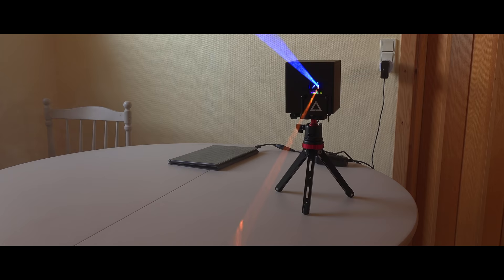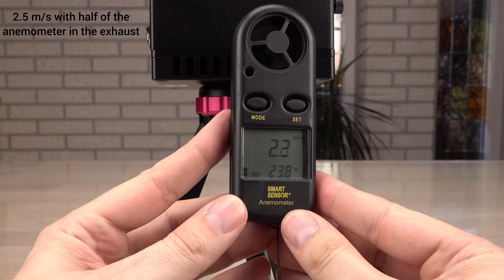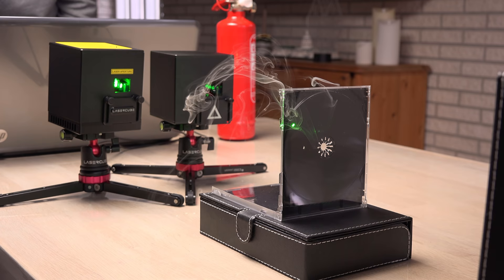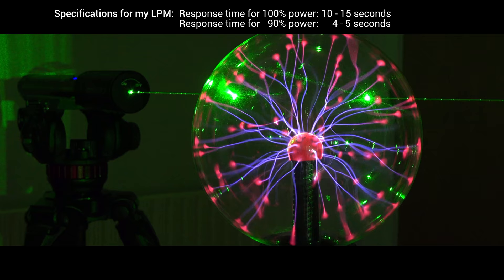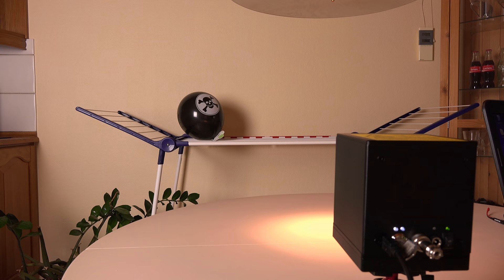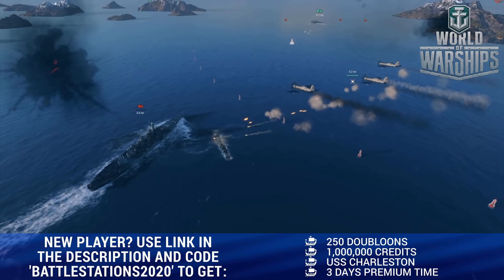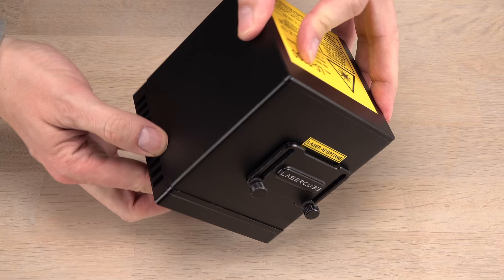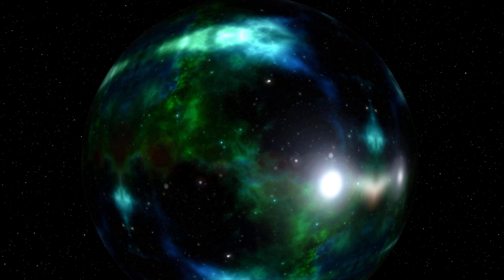LaserCube 2.0 | They DOUBLED the power?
New players on the portal can use the code BATTLESTATIONS2020 to get 250 Doubloons, 3 days premium time, 1 million Credits, USS Charleston (premium ship) and more.

I was impressed by how Wicked Lasers managed to squeeze electronics, scanners, batteries, heat sinks and 1 watt of lasers into a 10 cm cube in the LaserCube.
Now, they say there is 2 watts of lasers in the new version?!?

I will test the new version and have a look inside it. I will also open the 2 watt LaserDock with its 40K galvo system for comparison.

Time code: 0:00
ISRC: USUAN1100283

Time codes: 0:46 + 4:21 + 10:32
ISRC: USUAN1100655

Time codes: 2:52 + 9:01
ISRC: USUAN1300027

Time code: 5:37
ISRC: USUAN1500048

Time codes: 7:12 + 11:38
ISRC: USUAN1100615

Time code: 8:10
ISRC: USUAN1100685

Time code: 11:49
Mix of two tracks:
1) The Shimmering by fran_ky
Equalized for less treble at the end.
ISRC: USUAN1100653